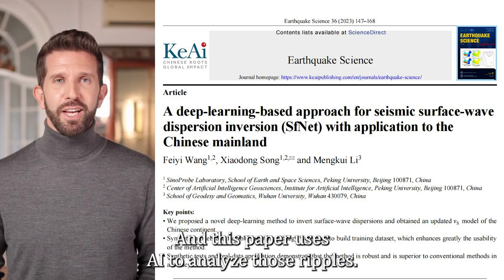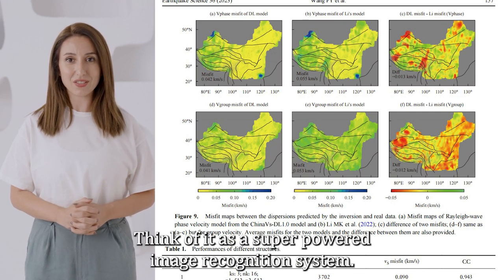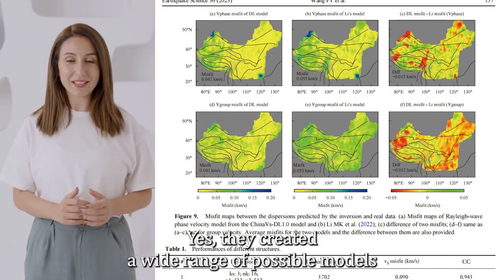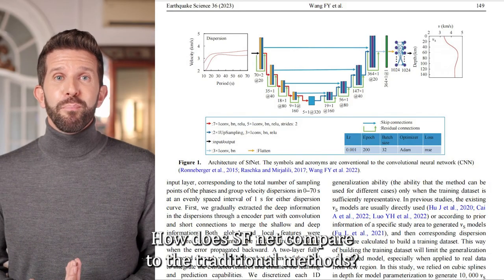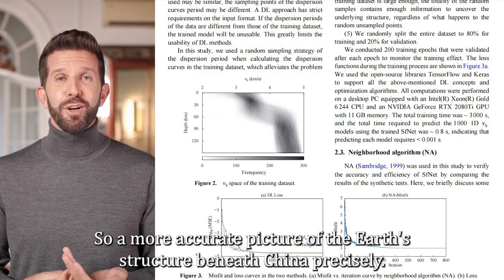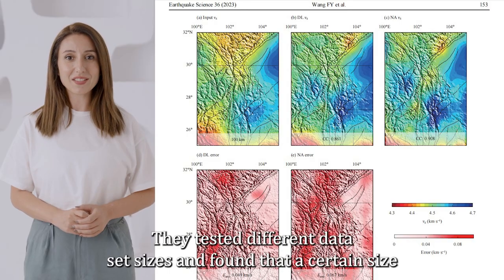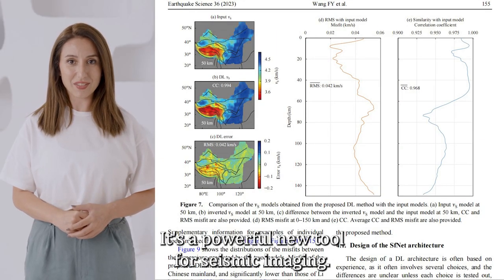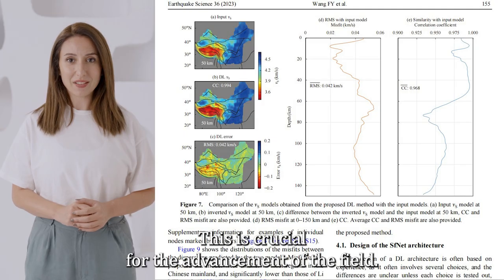A deep learning based approach for seismic surface wave dispersion inversion SfNet with application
This study introduces SfNet, a novel deep-learning method for inverting surface-wave dispersions to create an updated shear-wave velocity model for the Chinese continent. 🧑‍🔬

Key Points:
• A novel deep-learning method was proposed to invert surface-wave dispersions and generate an updated vS model for China.
• Synthetic models and a flexible sampling strategy were used to build the training dataset, greatly enhancing the method's usability.
• Synthetic tests and real-data applications confirm the method’s robustness and demonstrate its superiority over traditional methods in terms of accuracy.